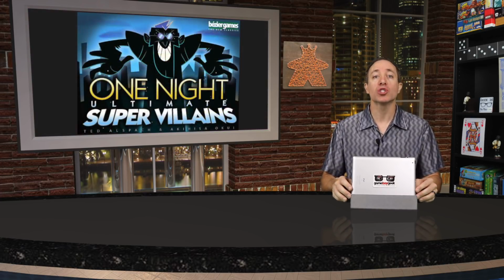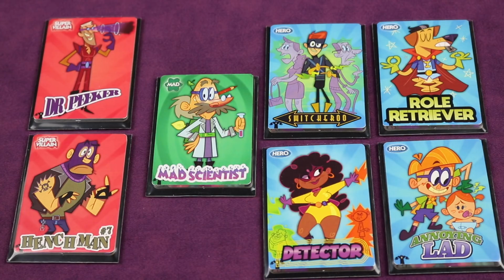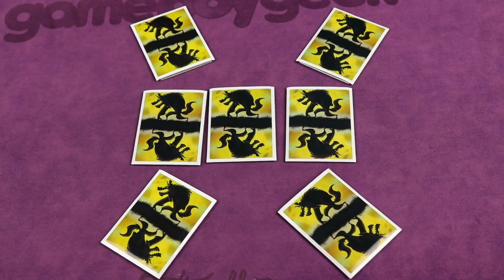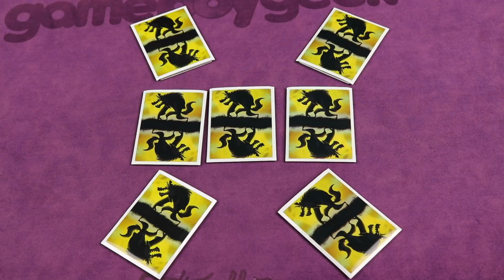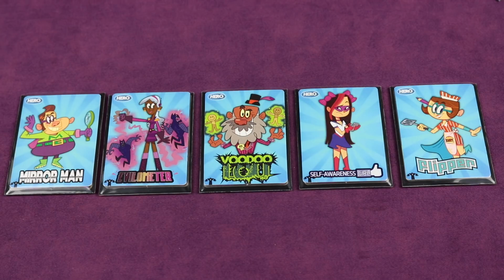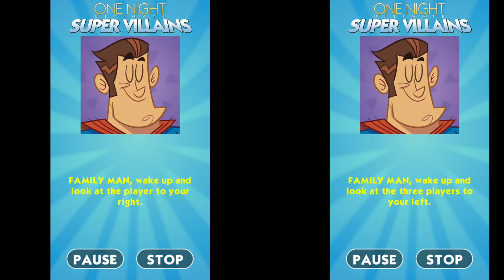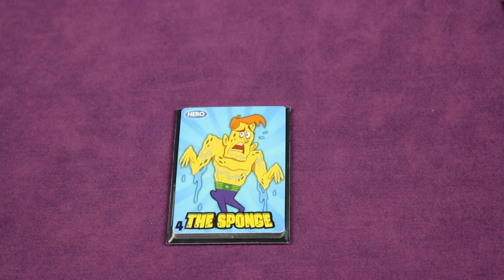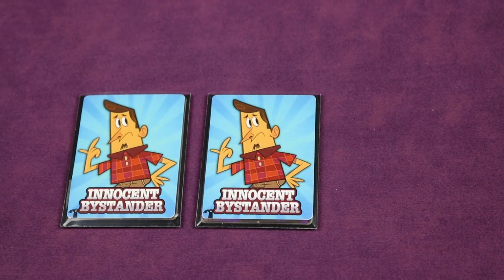One Night Ultimate Super Villains Preview with the Game Boy Geek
My Preview of this social deduction game by Bezier Games that uses the mechanisms of the One Night Ultimate Werewolf Series but is more family friendly from a theme and language perspective. Find out which players are secretly hiding as Super Villains so you can catch them in their lies!